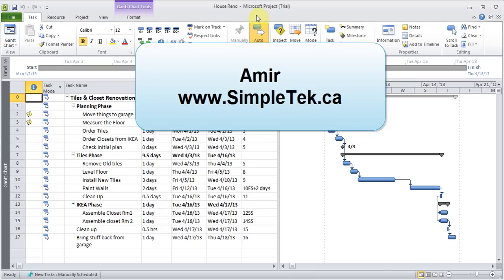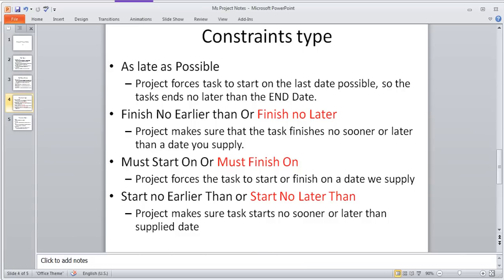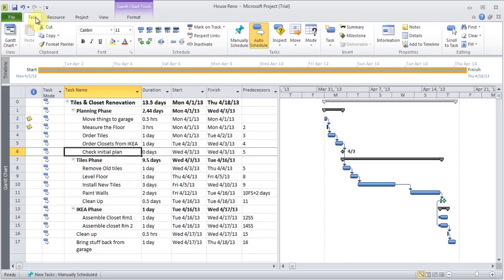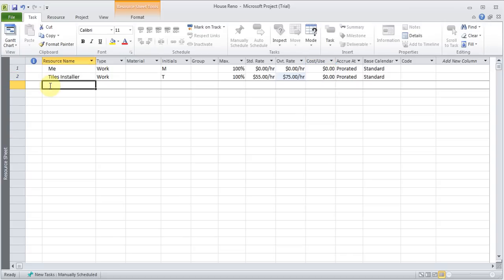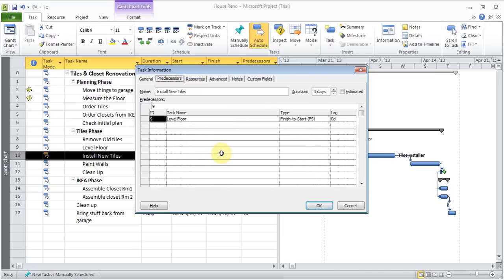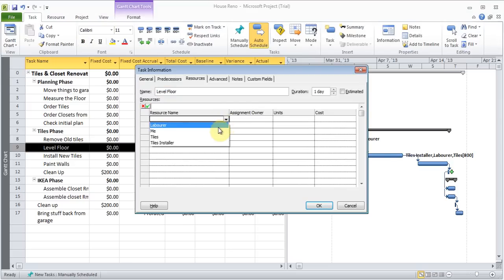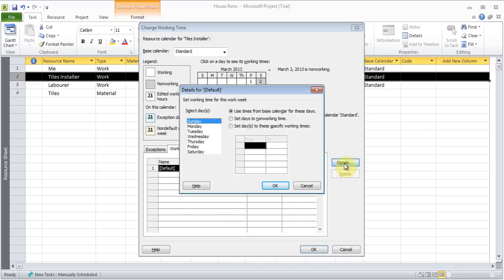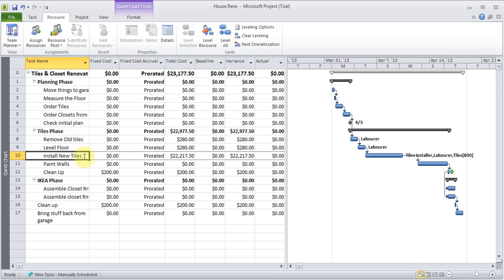Microsoft Project 2010/2013 pt 2 (Resources)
Continuing from Part 1, in this video learn about adding Constraints to a task and deadline. Learn about adding Resources to your project and applying them to a task. Add Work, Material and Fixed Cost Resources. Change working hour of a Resource. Learn how to change $/Hr of a Resource if their rate changes during the project.